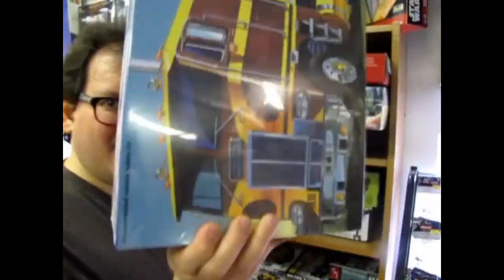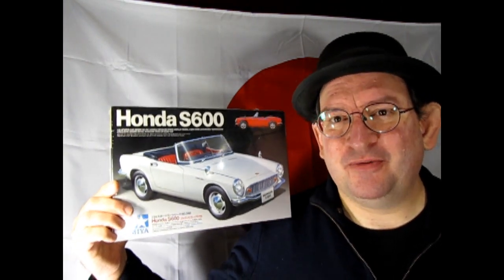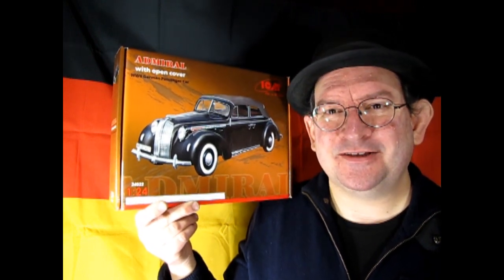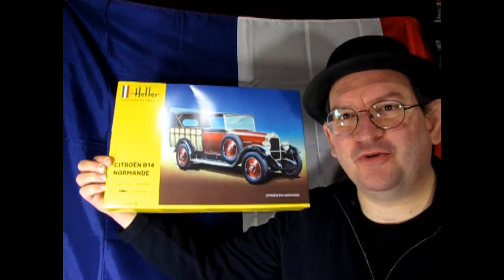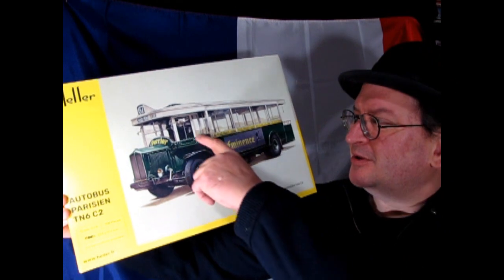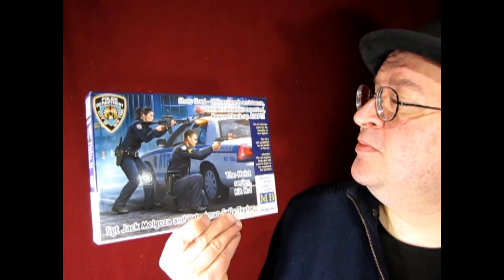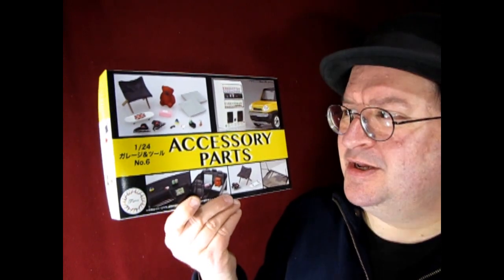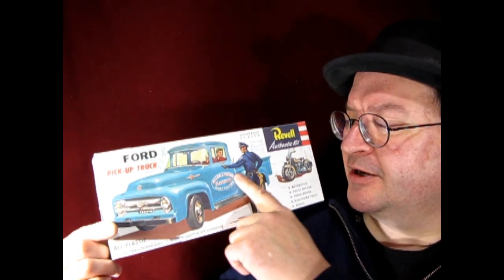What Model Cars and Trucks Will Monster Hobbies Unbox In 2024?